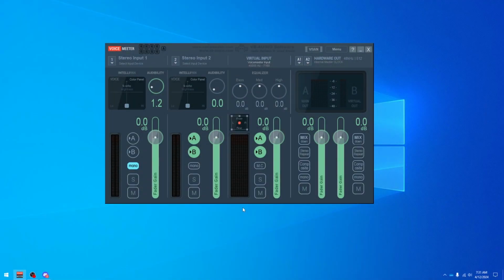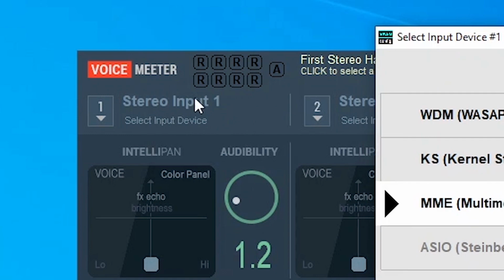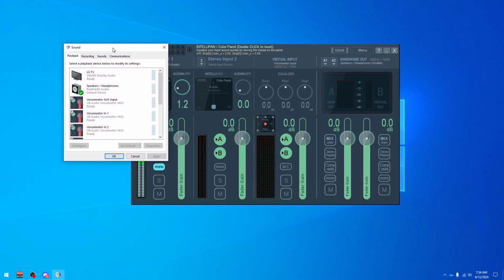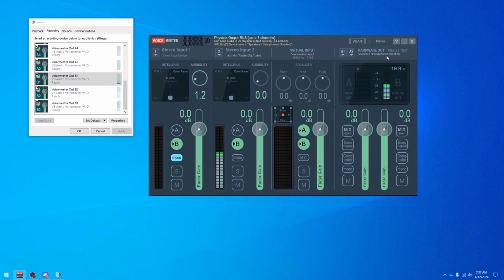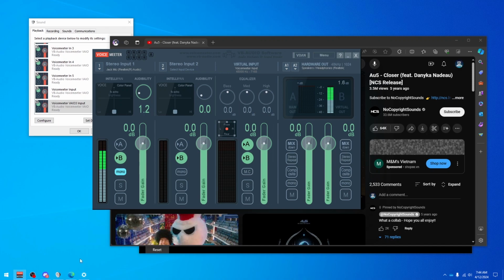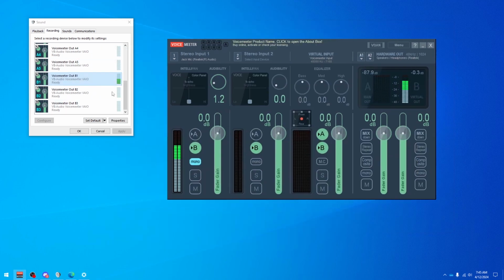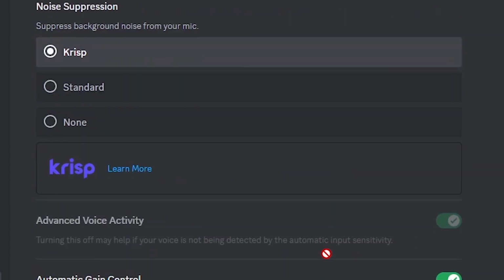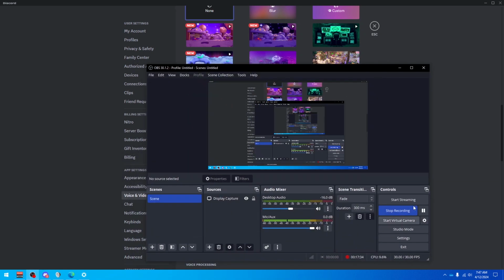Voicemeeter has an update... So I have to make a video about it.